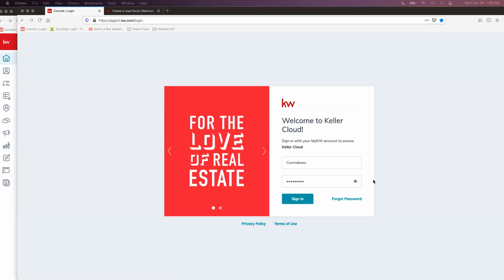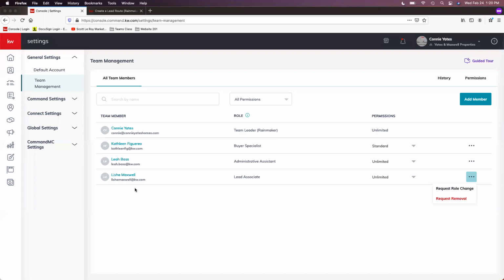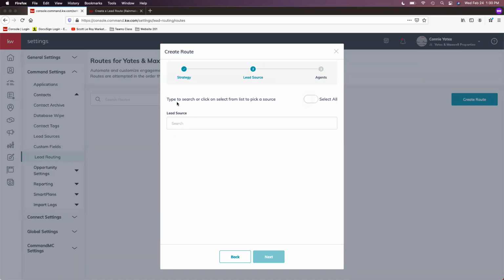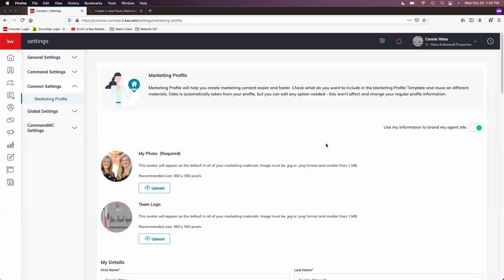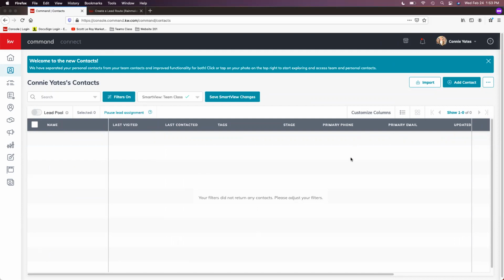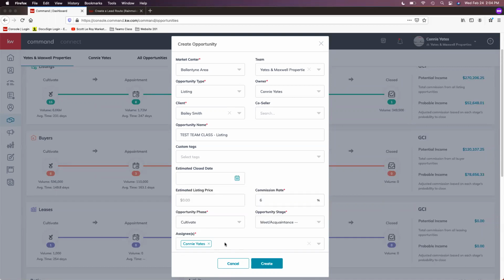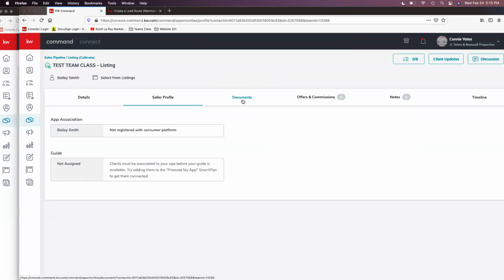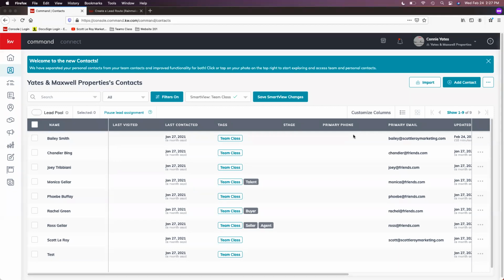Command Team Functions Overview - 2/24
Learn the functionalities of a Team Account with Brittanie Duval of Scott Le Roy Marketing! This class will dive into all of the team options, contact views, and the differences between Rainmaker and Agent Team accounts. We will also go over lead routing, and how to set up team marketing!

Due to recent updates, some functionalities are still being updated. We have created a list below with notes of what this class covers!